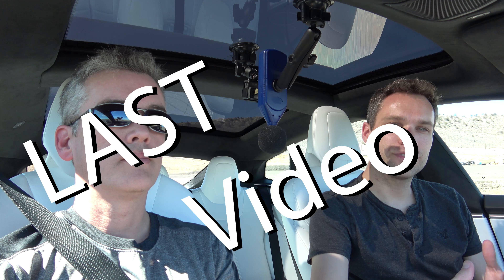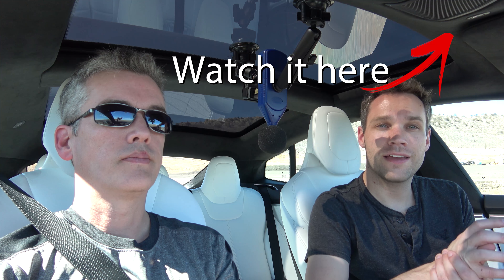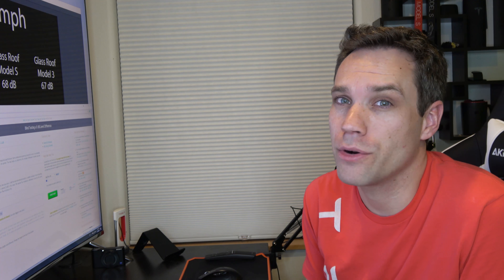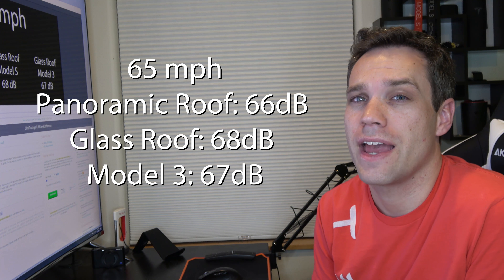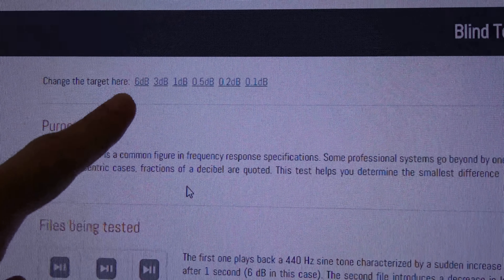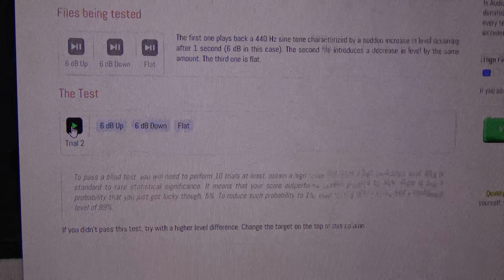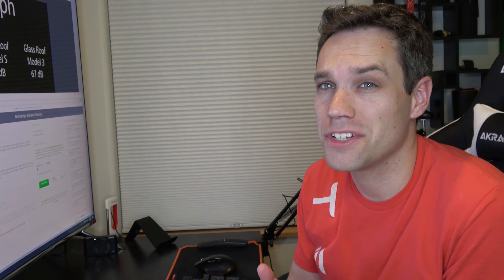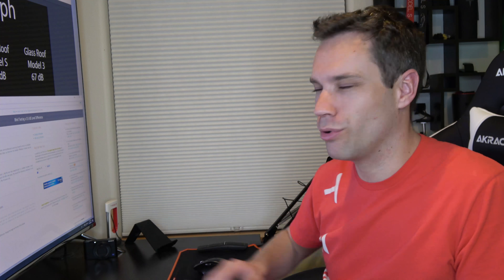Interior Noise Level. Tesla Model S VS Tesla Model 3!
4K Vlogging Camera
4K Video Camera